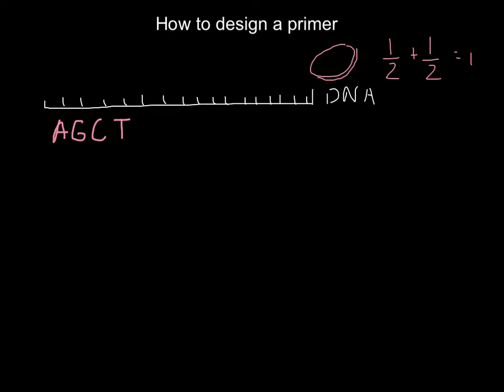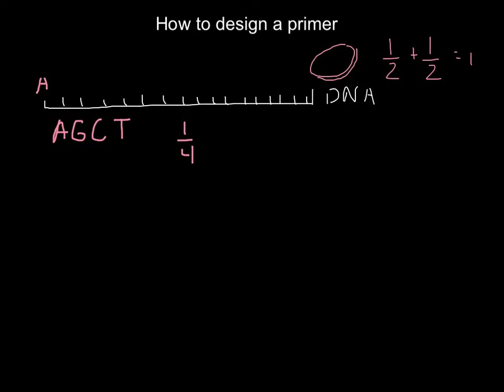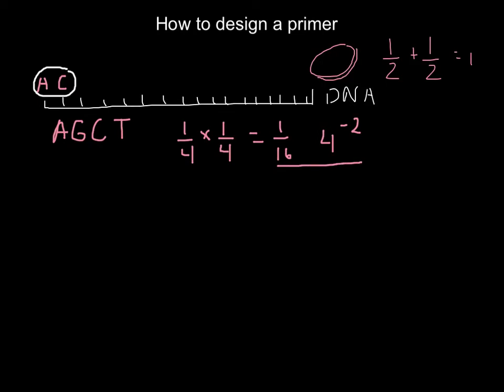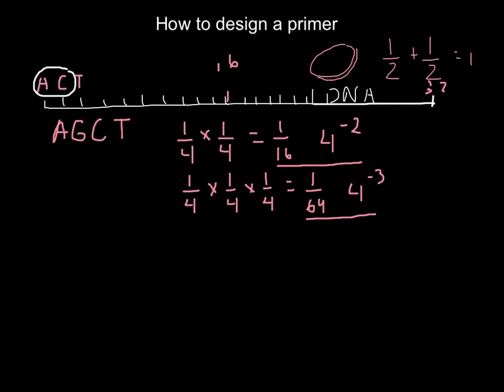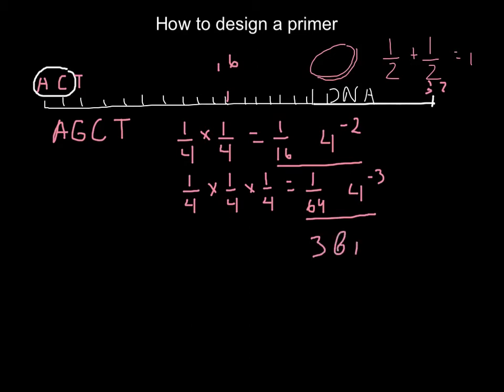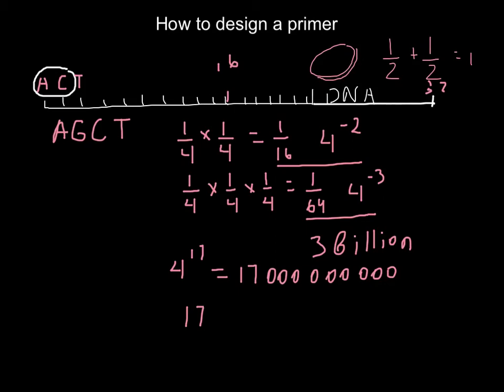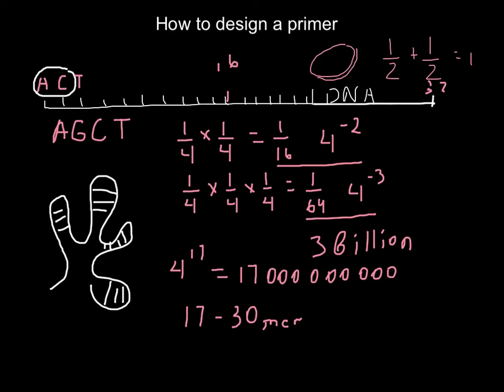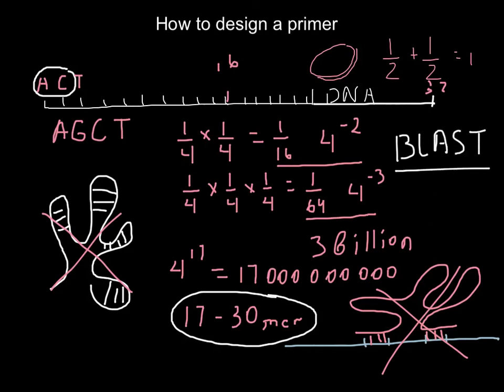How to design a primer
Uniquely designed primers will lead to generation of specific amplicons. The length of the primers is usually 18-30 bases, because the random combination of this size of a primer will hit less than once per total genomic sequence (3 billion base pairs).
For example,
There is a 1/4 chance (4-1) of finding an A, G, C or T in any given DNA sequence.
There is a 1/16 chance (4-2) of finding any di-nucleotide sequence (e.g. AG).
There is a 1/256 chance (4-4) of finding a given 4-base sequence (e.g. AGCT).
So, a seventeen base sequence will statistically be present only once in every 417 bases or approximately 17 billion.
A 17-mer or longer primer should be complex enough so that the likelihood of annealing to sequences other than the chosen target is very low. Primers of this length generally are unique sequences in the human genome; however, it is important to ensure that portions of the primer do not have sequence or cross-homology with the target. Computer programs such as BLAST can be used to find regions of local similarity between sequences. The program compares nucleotide sequences to sequence databases and calculates the statistical significance of matches.
Primers longer than 30 bases do not demonstrate higher specificity. Additionally, long amplicons are more likely to cross-hybridize with other primers and sequences in the reaction mixture, and this can terminate the DNA polymerization.